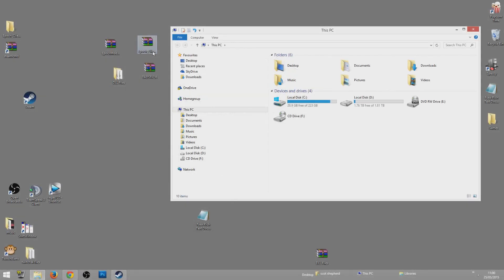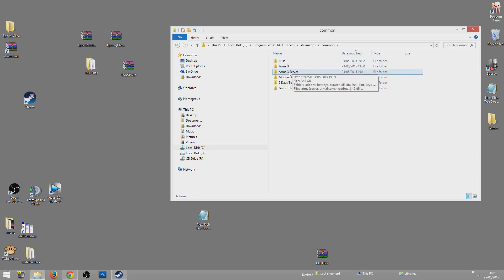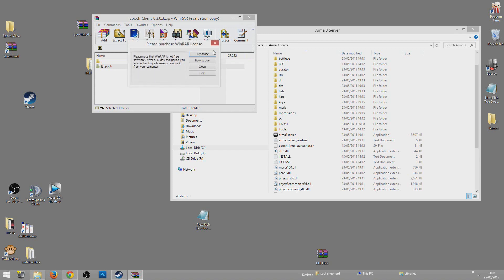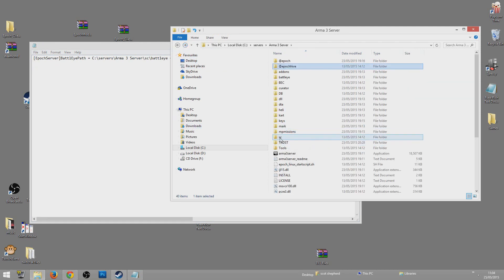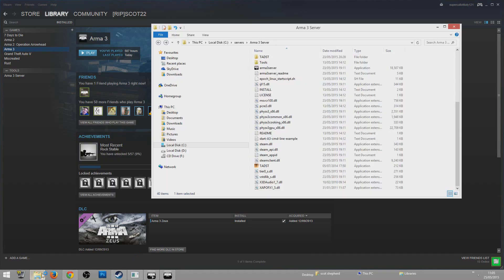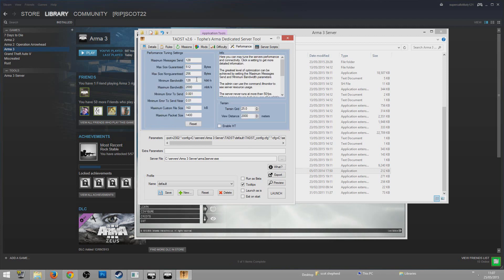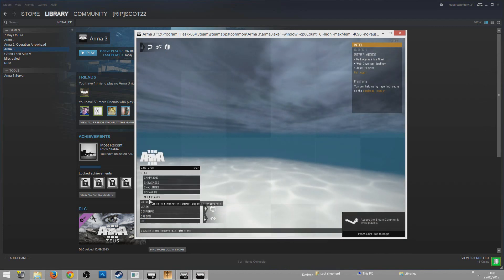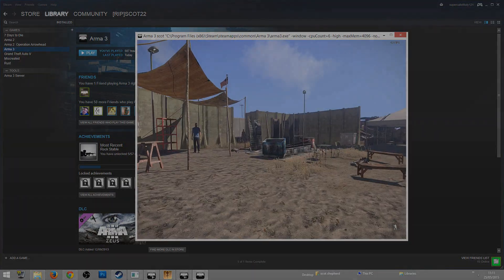Arma 3 Epoch - Developer Server Setup Tutorial - Part1of2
Hi guys got u and arma 3 epoch server setup showing u how to set everything up to get u started bu no means is this the best tutorial out there but it works and will get u going.. in part 2 i will be showing u how to set up the admin menu and all that good stuff

Links u Need